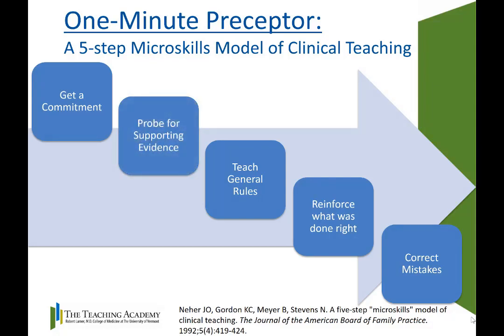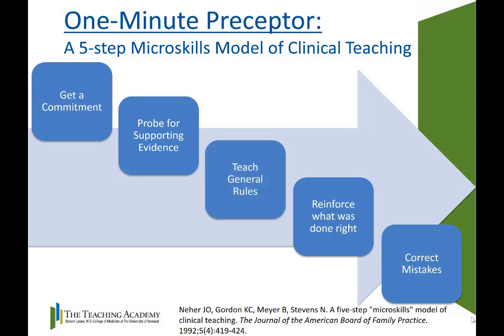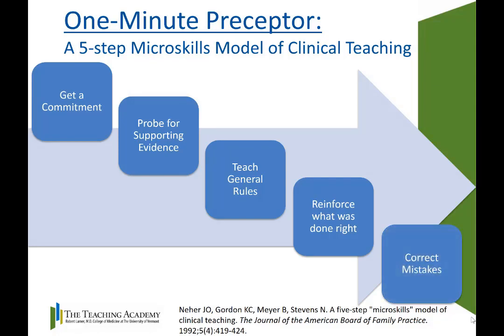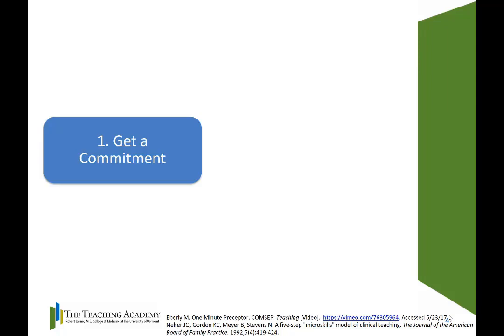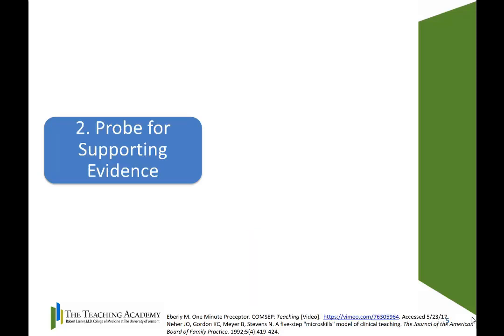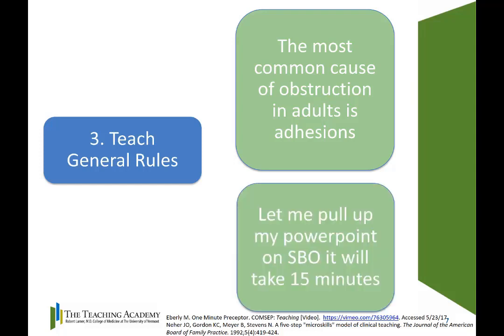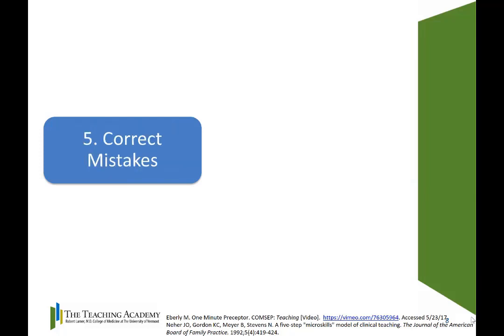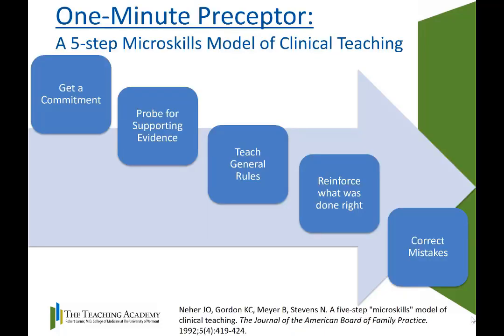Tess Aulet - One Minute Preceptor